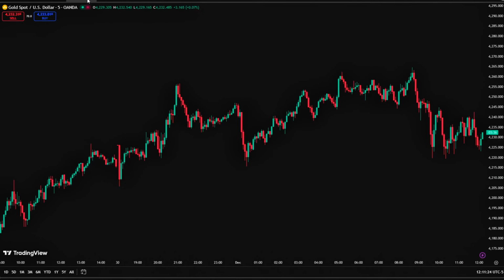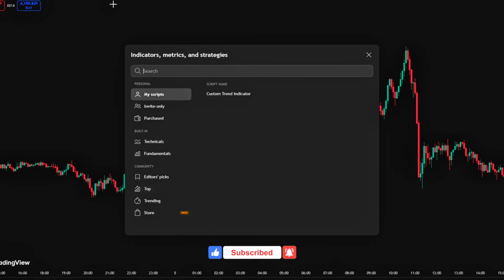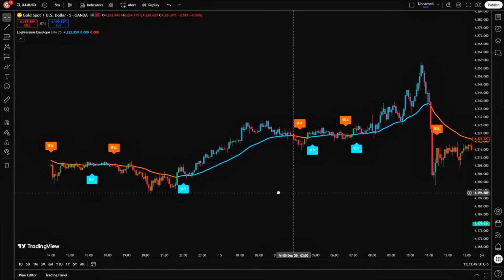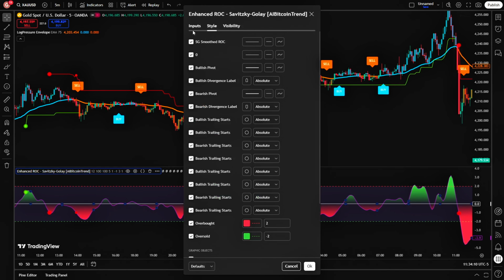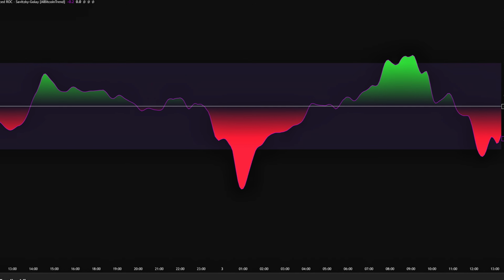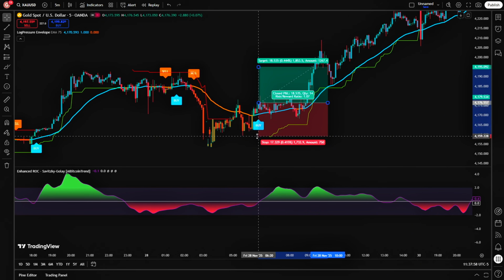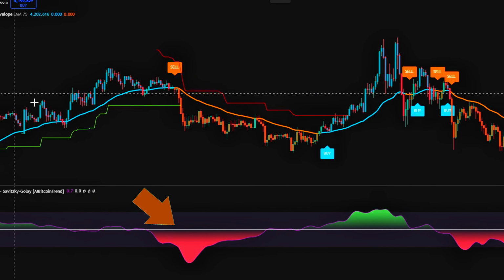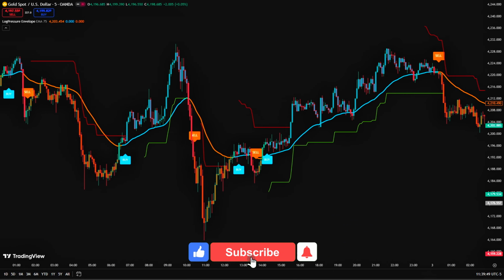Boost Trading Edge – Fix Late Entries With Step-By-Step 2 Indicator Setup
TradingView has thousands of indicators, which can feel overwhelming at first. But the real challenge isn’t finding random indicators — it’s finding a combination that works together to give clear, repeatable trading structure.
In this video, I’ll show you the exact two-indicator setup I personally use: Log Pressure Envelope + Enhanced ROC, along with simple step-by-step rules for clean, disciplined trades.

🛠️ Commands, Settings & Paths Used

Step 1 – Log Pressure Envelope (Trend Structure)
Indicators → Search → “Log Pressure Envelope” by Bos Waves
Inputs: Line Opacity = 75
Style: Hide background fills, hide extra labels
Keep visible: Envelope outer bands, center midline, buy/sell markers

Step 2 – Enhanced ROC (Momentum Filter)
Indicators → Search → “Enhanced ROC”
Inputs: ROC Period = 40
Style: Hide extra lines, markers, background noise
Keep visible: Green bullish zone, Red bearish zone

Step 3 – Trading Rules
Trend + Momentum → Confirmation Candle → Entry
Stop-Loss = Midline (Log Pressure Envelope)
Take-Profit = 1 : 1.5 risk-to-reward
Trade only when both indicators align
Wait for candle close before entry

Boost trading accuracy & reduce mistakes
Fix fake signals & late entries
Reduce chart noise & clutter
Optimize trend + momentum alignment
Step-by-step trade structure
Risk management & clean stop placement
Works on Forex, Crypto, Stocks, Indices
Backtesting & consistent execution tips